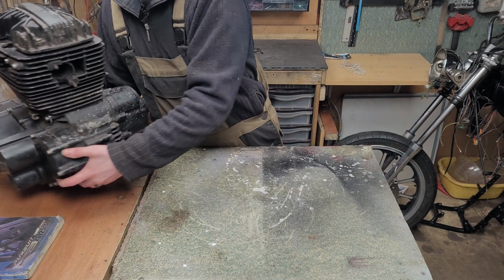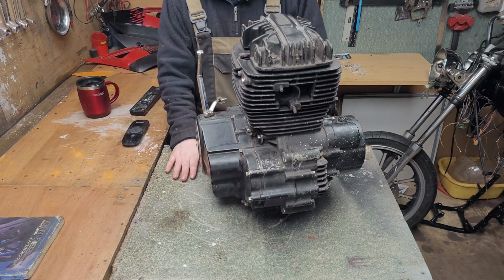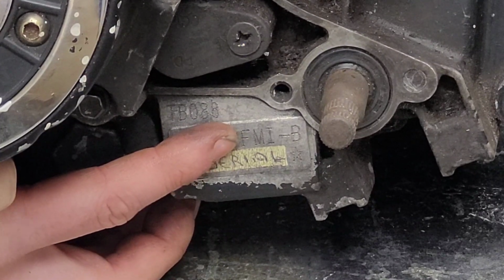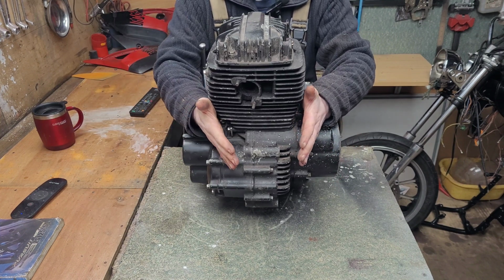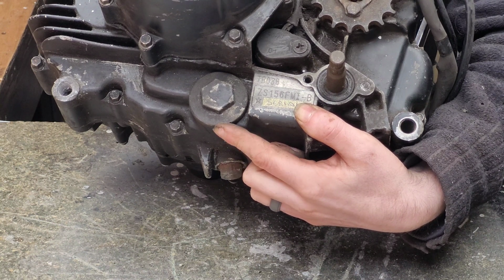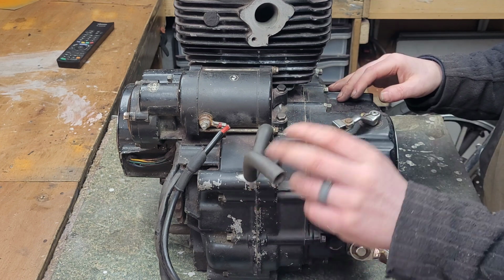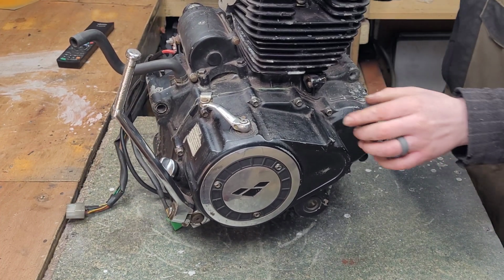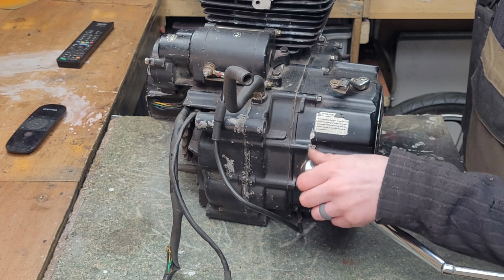Motorcycle engine strip down for beginners - Engine basics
A basic overview of a small 125cc engine, if you don't know anything about engines then this is the place to start. Skip to the right section with chapter selection below.

00:00 - Intro.
02:49 - Identifying your engine.
04:28 - Rocker cover / Cam cover.
04:48 - Cylinder head.
05:21 - Spark Plug.
05:32 - Emissions Control / EGR.
05:47 - Engine block / Piston housing.
05:54 - Crankcase and gearbox.
06:06 - Stator cover, stator and pickup.
06:38 - Clutch cover, clutch assembly.
07:16 - Sump plug, oil drain and the oil strainer.
07:41 - Gear select shaft and gear select indicator.
08:03 - Output Shaft and front sprocket.
08:17 - Start motor.
08:28 - Crank breather pipe.
09:43 - Engine oil filler port and dip stick.
10:22 - Kick start.
10:45 - Oil level view port.
11:10 - Clutch lever (lower).
11:33 - Outro

Welcome to the trials and tribulations of Angry Scottish Biker, where we poke and prod around motorbikes, motorcycles, engines, tools and more. Listen to the general chitchat and ramblings of a miserable tight fisted Scottish bloke as he plods along in life making, creating and breaking.

My aim is to give people the courage to dig in a little deeper to their bikes, help them look after and maintain them to the best of their abilities.

Follow me in the socials of media for random pics and updates.

Throw me a quid or two if you feel obliged, no extra content at the moment though.